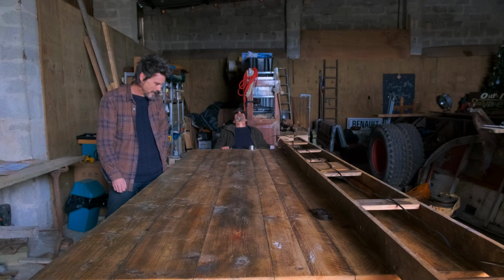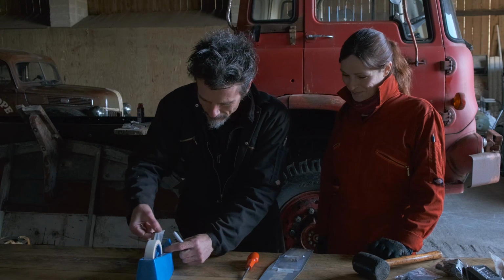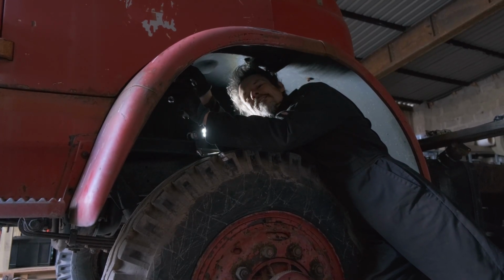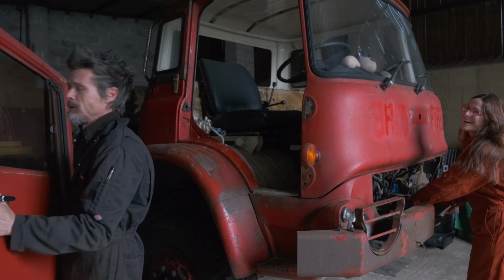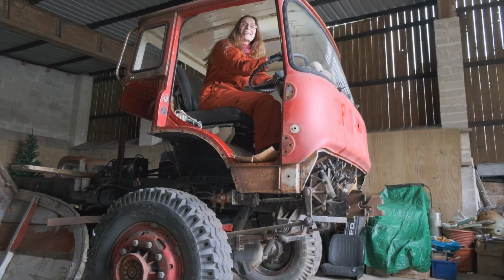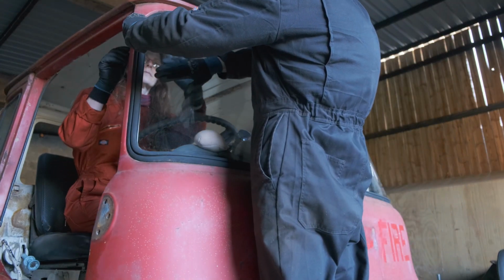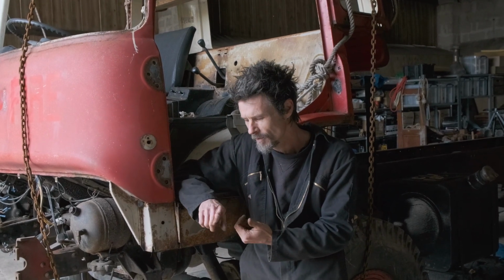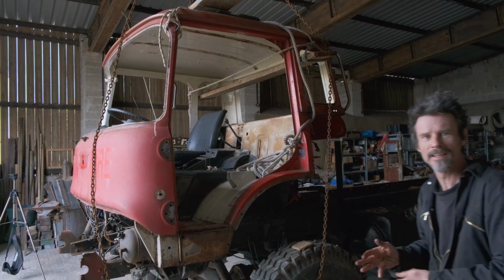Dismantling Our 70s Bedford Truck & Lifting The Cab Ready for A Full Restoration …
#6 - It's all action in The Workshop this week as we set about dismantling the cab on the Bedford Truck and tackle the dilemma of how to lift the cab off the chassis with just the two of us and using only the most rudimentary of resources: A Block & Tackle, A Ratchet Strap, A Big Iron Beam and some good old fashioned Elbow Grease ... But first, we have to remove EVERYTHING, piece by piece, bolt by bolt, screw by screw ... Fuelled by Tea and the need to keep warm, we're keeping our motivation up despite the ongoing lack of mains electric and the freezing February weather. Join us every second Thursday as we tackle this huge, exciting project of restoring and converting our 1975 Bedford Truck into an off-grid Overlander & home-on-wheels on our minuscule, optimistic budget of £15,000 ...

• Playlist 'A New Home on Vintage Wheels' for every video of the build from the beginning

Old Rope Salvage is Tim Edmonds & Lisa Wrench.

Join us as we begin our next adventure at The Old Rope Salvage HQ Workshop, building a tiny off grid home on wheels from the remains of a 1975 Bedford MK Firetruck ...

We are both artists living in the south-east corner of Cornwall. We create treasure from salvage, restore vintage cars and most recently we converted a 50 year old wooden fishing trawler into a home.

Our dream is to create a sustainable life as far away from the 9-5 as possible and we hope to be able to share some of our ideas, creations and adventures with you.

Our latest BIG project is an ambitious dream to build a go anywhere 4x4 Overlander on a tiny £15,000 budget ... What could possibly go wrong?

Heaven Knows by The Hunts (Instrumental Version)
I'll Never be The Same by Saint Anyway
Dust on An Old Dirt Road by Tony Peterson
Heaven Knows by The Hunts (Original Version)
Sexy Time by Anthony Vega
Iowa and Cherokee by The Bottlesnakes
Take Me On Down by Jay Denton (Instrumental Version)